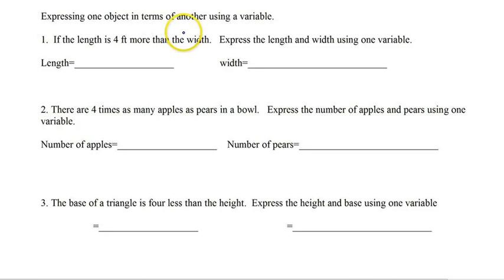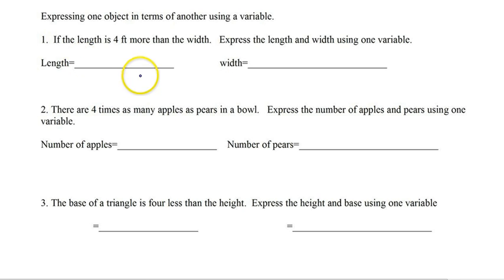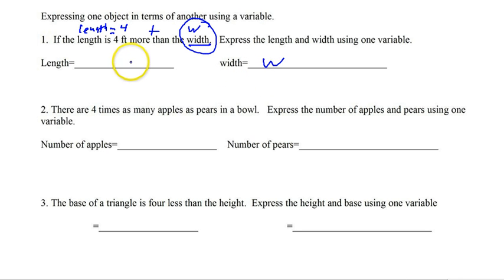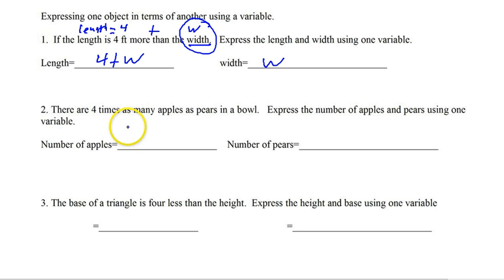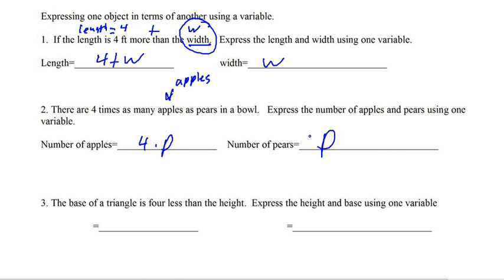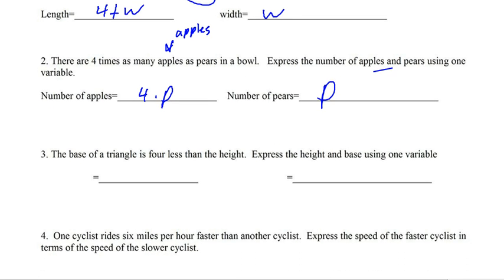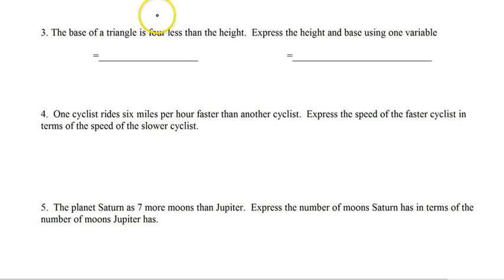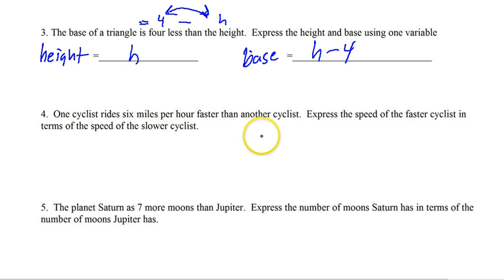Expressions in terms of another variable one variable